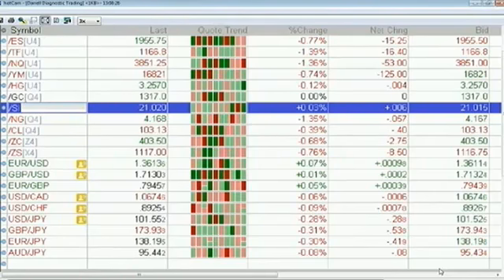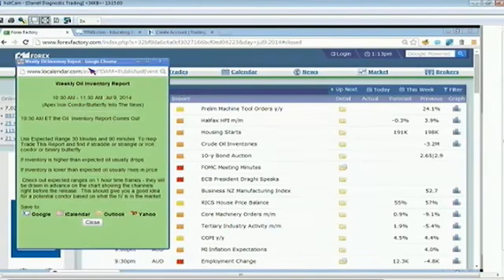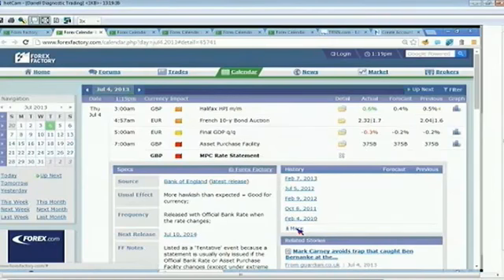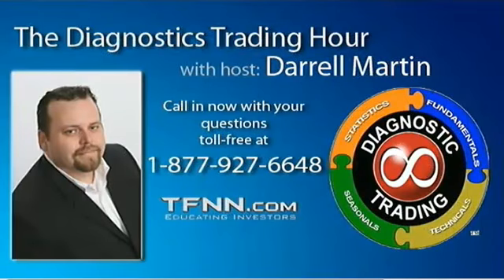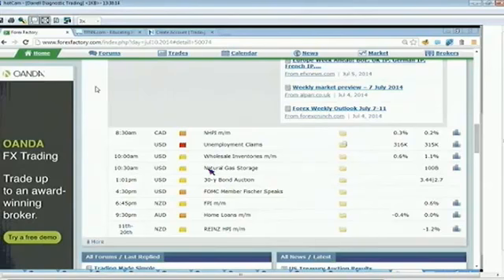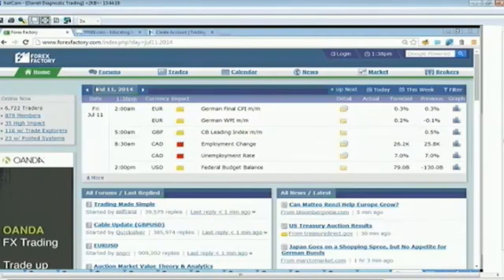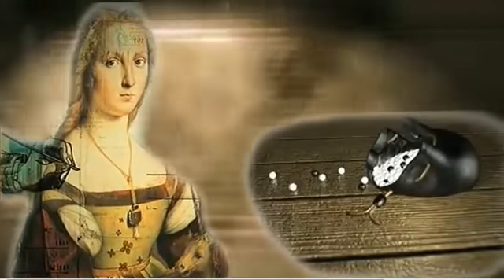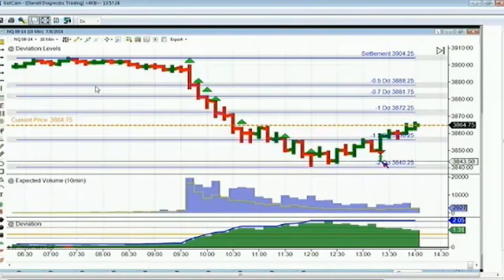July 8th Diagnostic Trading Hour with host Darrell Martin on TFNN 2014